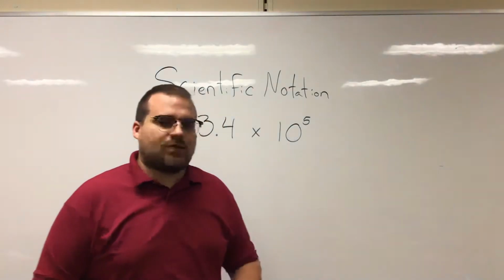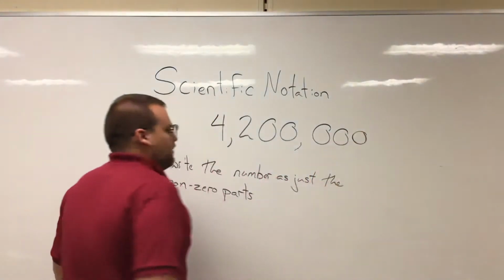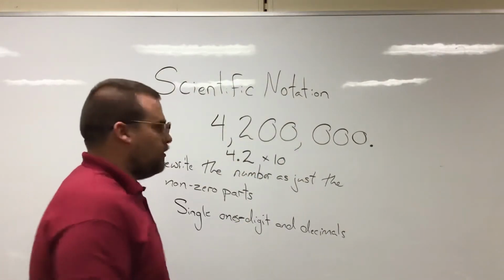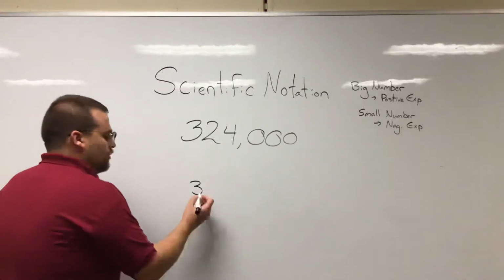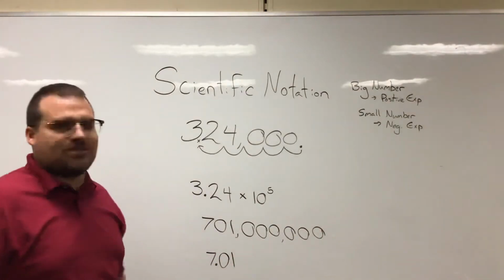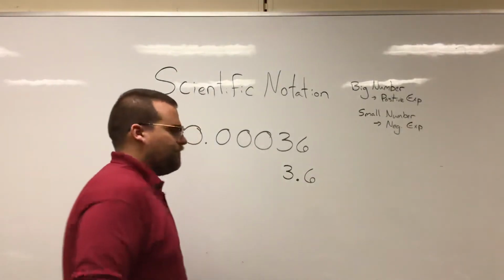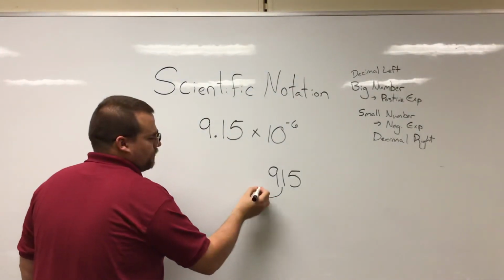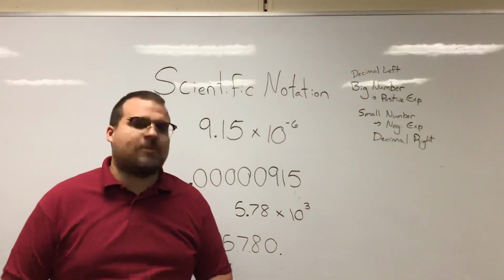How to Convert Numbers Into Scientific Notation